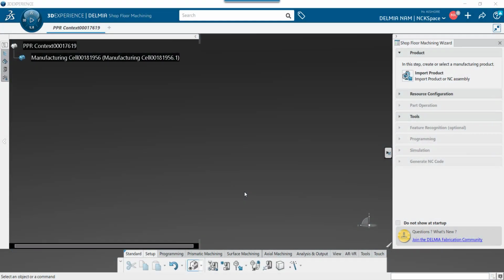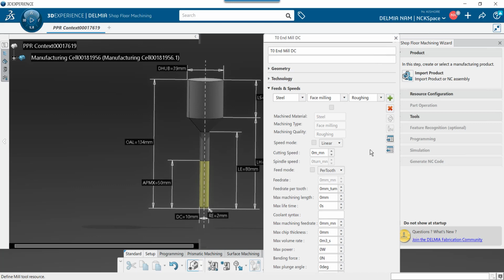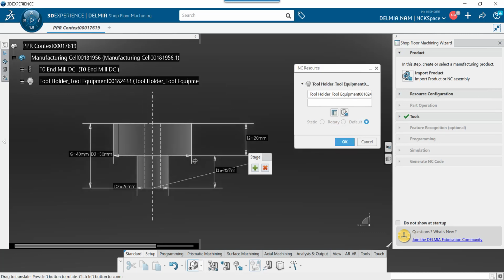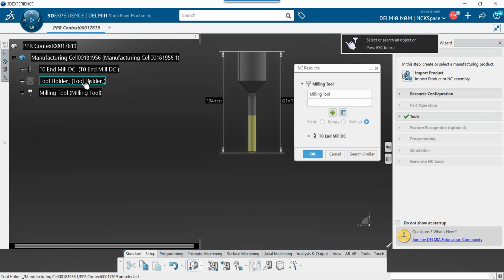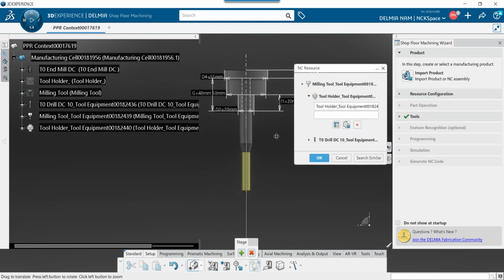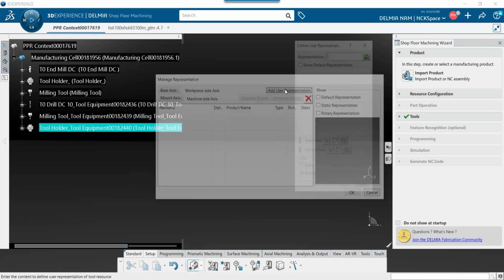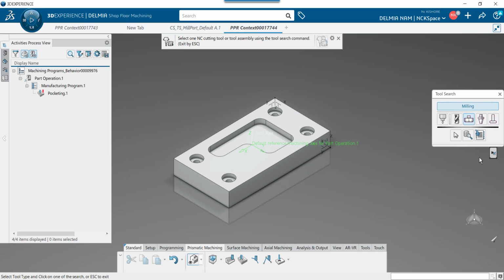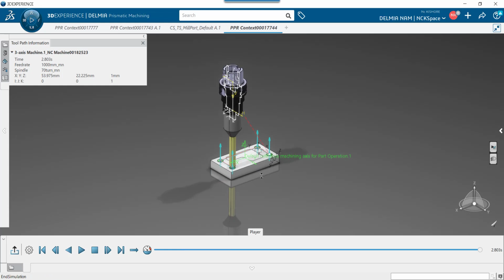DELMIA Foundations - Lesson 05 - Cutting Tools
Lesson 05 covers setting up cutting tools and catalogs for DELMIA Shop Floor Programmer